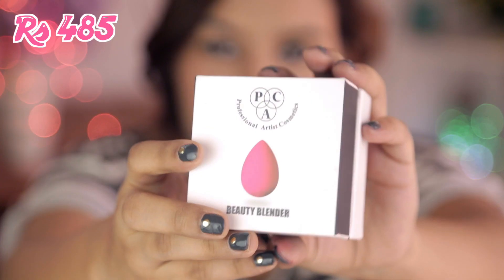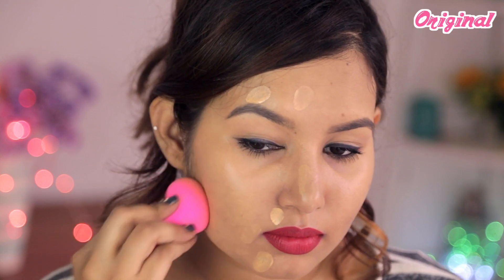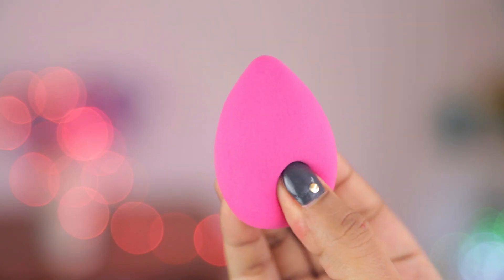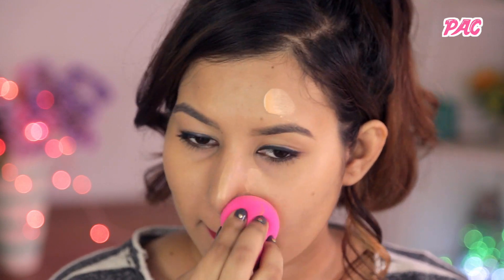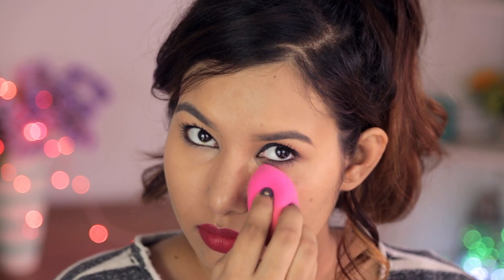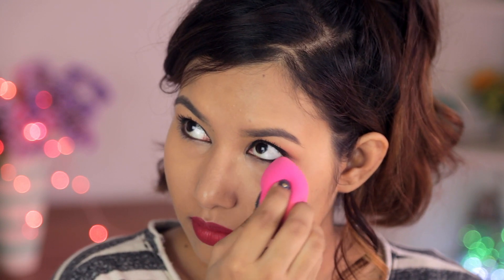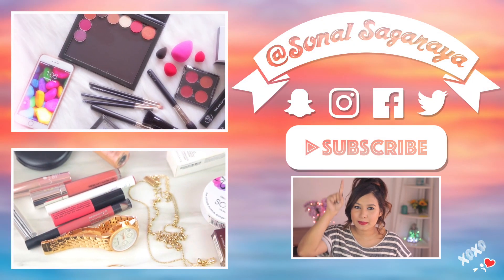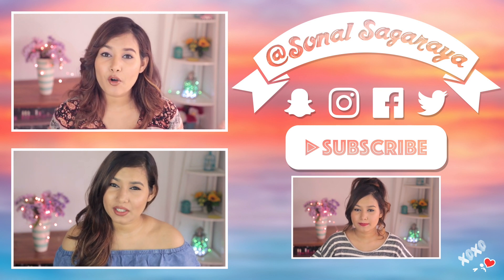P.A.C. Beauty Blender VS The Original Beauty Blender | Sonal Sagaraya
I have used both, the Original and the PAC beauty blender quite a bit and here is how I think they score against each other. Hope you all find this comparison review helpful and if you have any questions or suggestions leave then down in the comments. xoxo 😃

From beginners to mavericks - hopefully, there's something for everyone :)
xoxo,
Sonal

Snapchat: @Sonalsagaraya (I'm currently obsessed with it!)

P.A.C  Min Beauty Blender Sponge ( 4 Pcs) Red & Black Rs.285

Lip Color Of The Day: Colorbar Kiss Proof Lip Stain In Hollywood